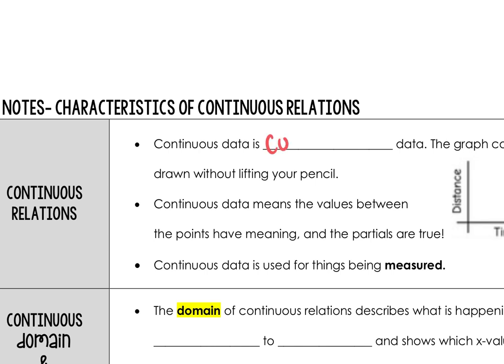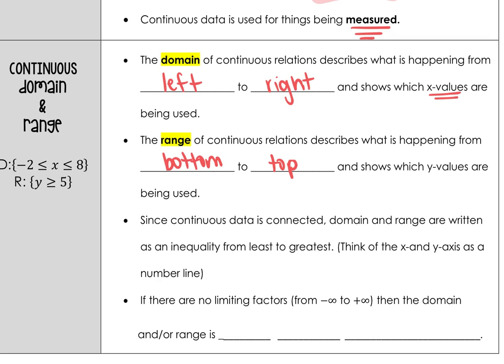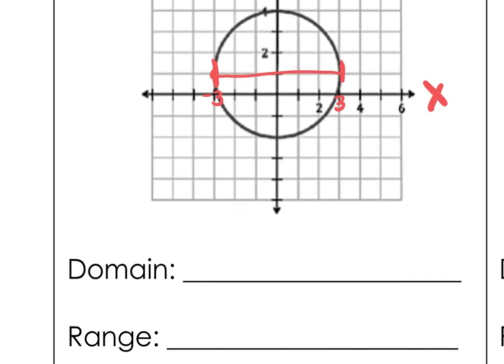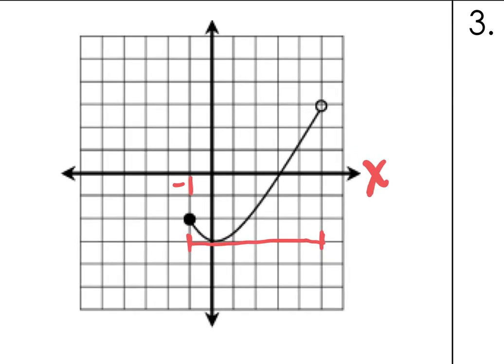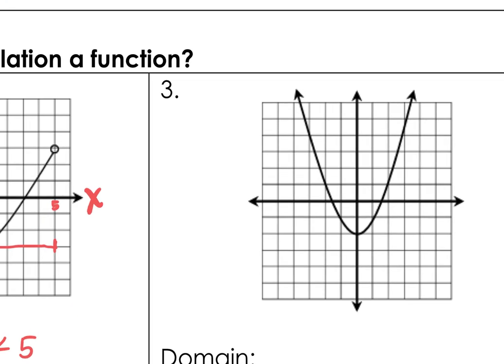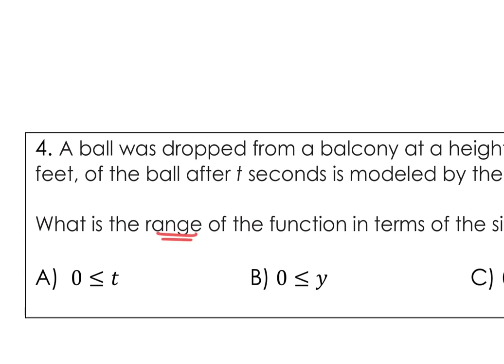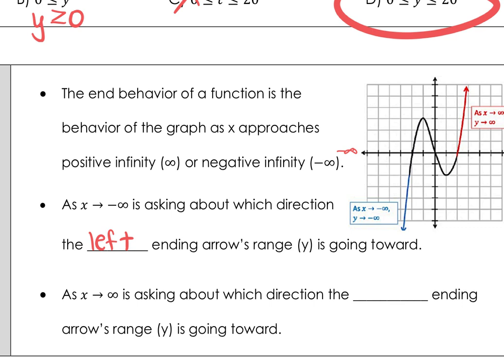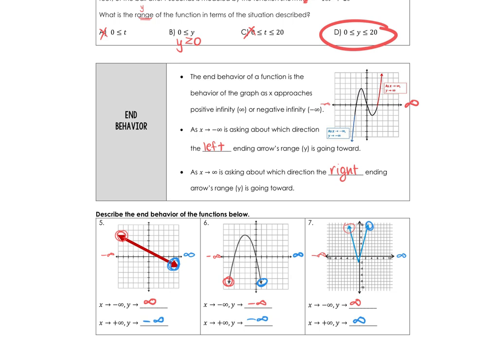3.3+Notes-+Characteristics+of+Continuous+Relations-1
00:00 Slide 1
13:33 Slide 2